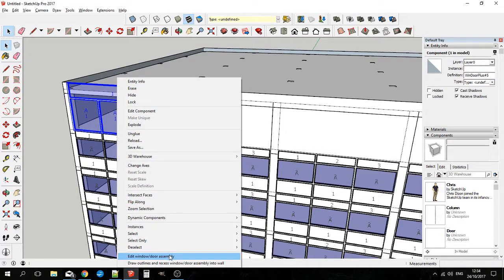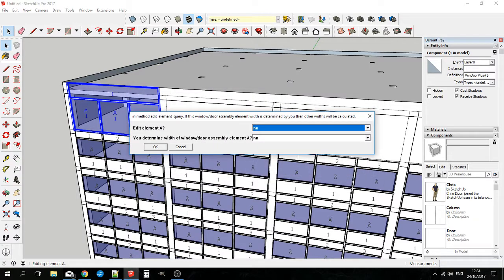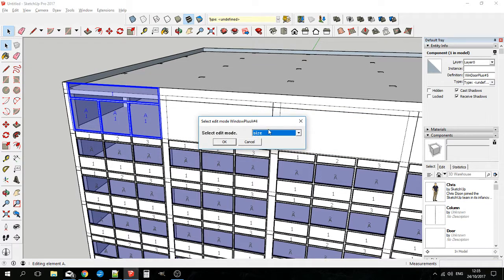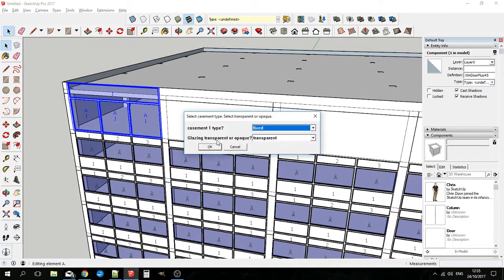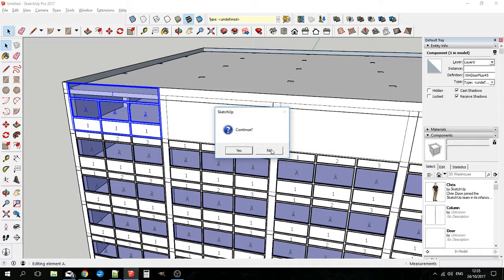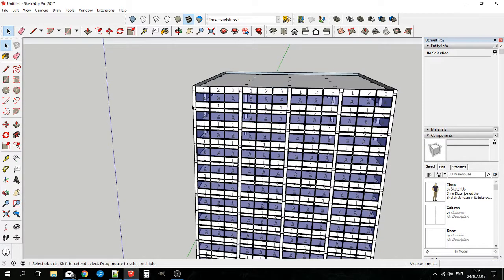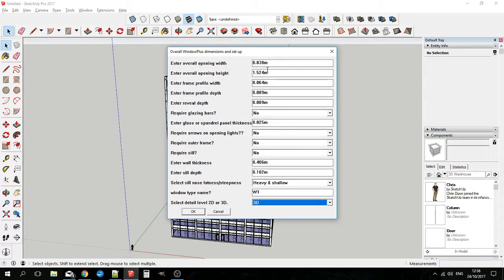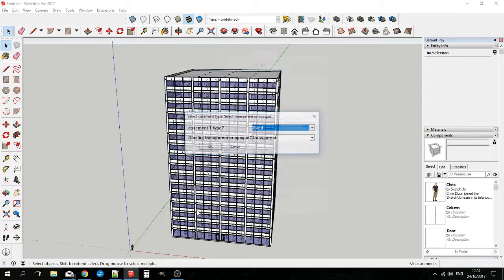WinDoor+ MultiStorey 3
WinDoor+
MultiStorey
Lesson 3 on how to fenestrate a large multi-storey building using the SketchUp extension WinDoor+.